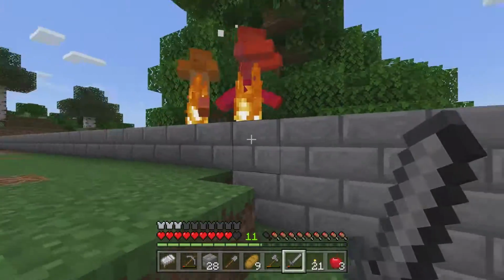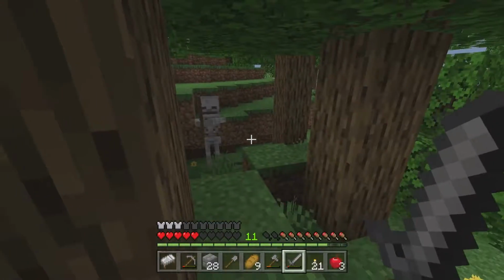Minecraft Episode 11: The Secret Cave Club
In this episode, we continue to work on the tree farm.

All other non-game music by Karl Black,